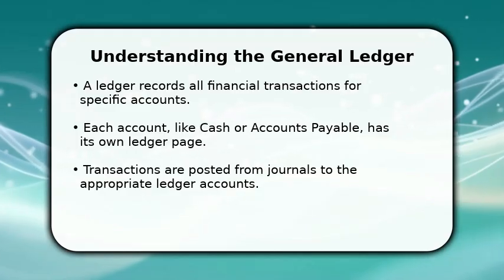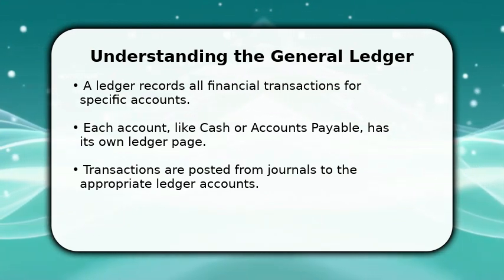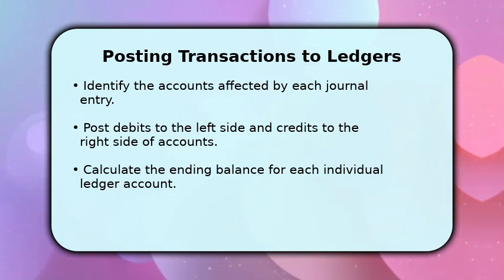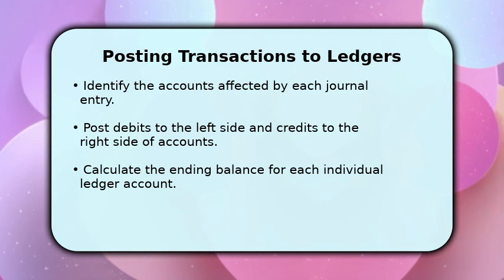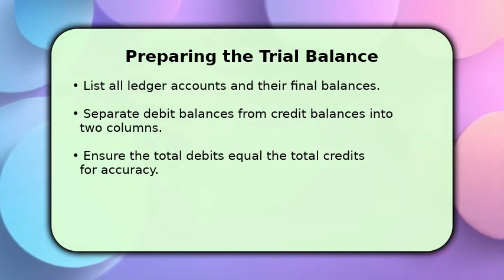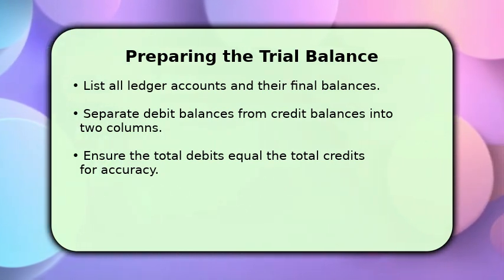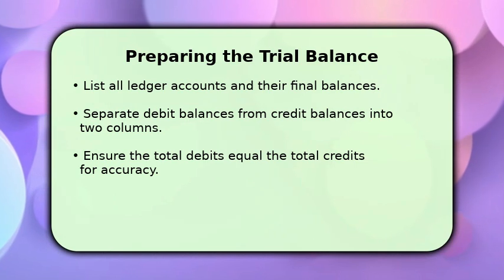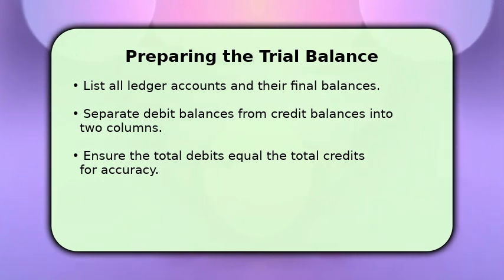How to Make Ledger and Trial Balance (Full Guide)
In this comprehensive video, we will walk you through the step-by-step process of creating a ledger and trial balance. Whether you're a student or an accountant, understanding these fundamental concepts is crucial for financial management and analysis. Our guide covers everything from setting up your accounting system to reconciling accounts and preparing a trial balance.